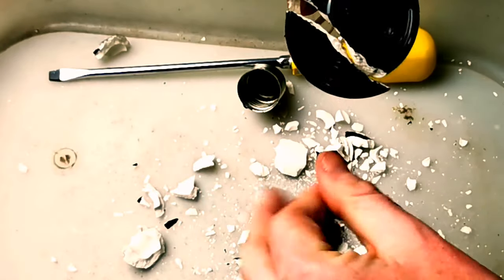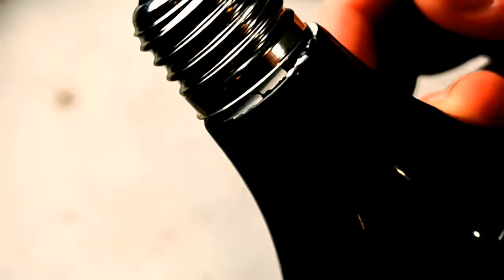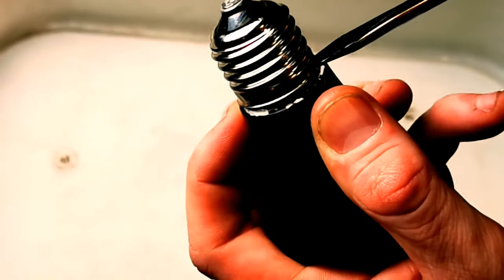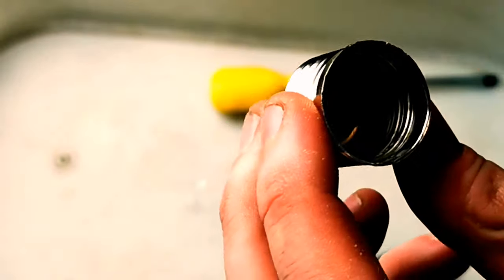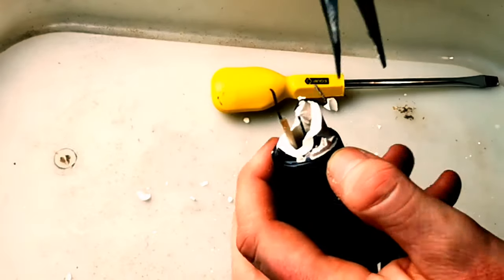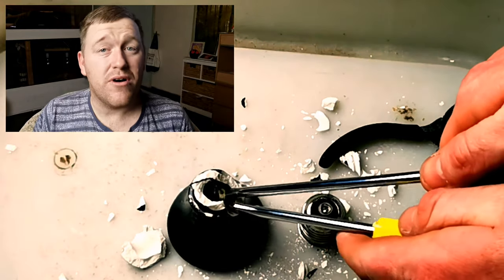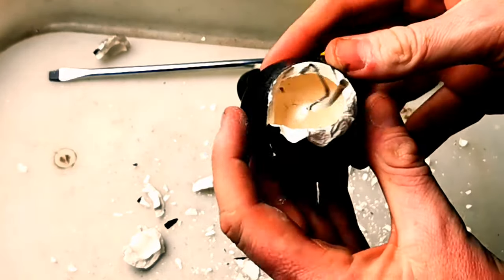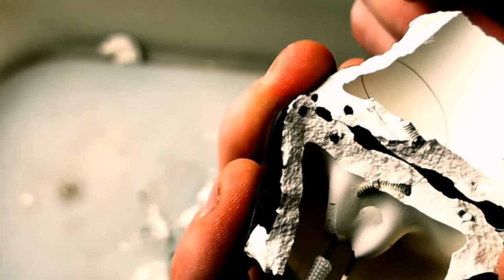What's Inside A Ceramic Heat Emitter ?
So in this video we take apart a Che reptile heatbulb. A ceramic heat emitter. It's amazing what we found and how this heatbulb works. These heatbulbs are often used for snake heating or nocurnal lizard heating. This reptile heating bulb came from out boa constrictors heat setup.
Thanks for tuning into my Northern exotics channel. On this UK reptile YouTube channel we talk all things reptile related weather it be species care videos , Breed your own live food videos and amazing reptile keeping life hacks and ways to save you a little bit of money along the way.

Reptifiles full of every species care .

All in this shop